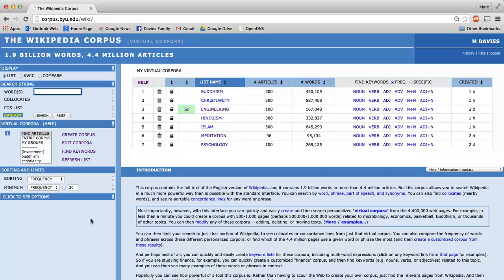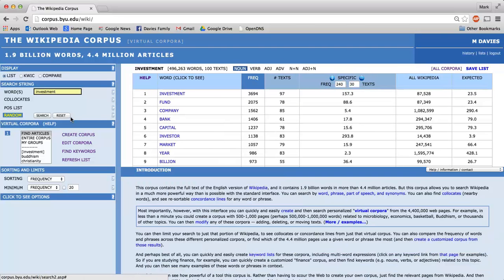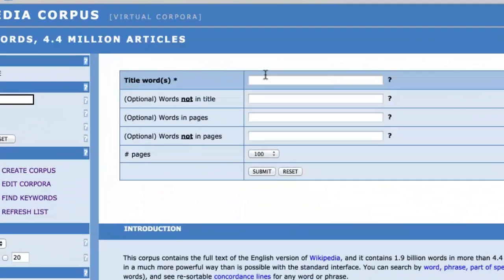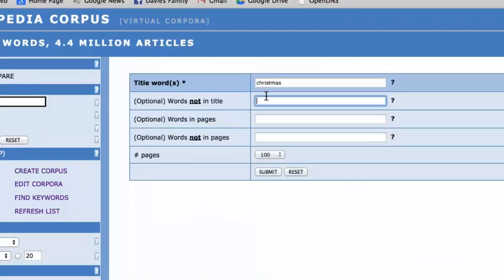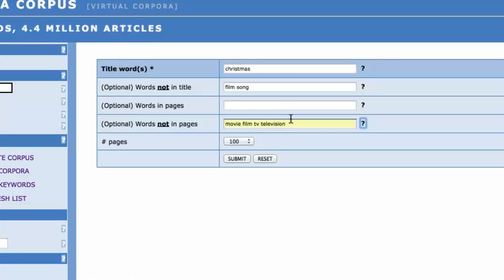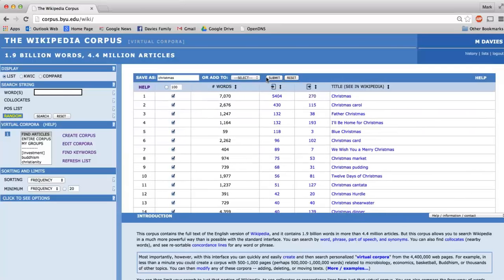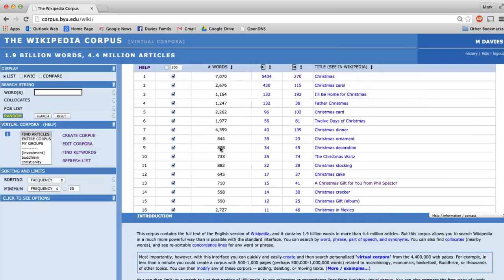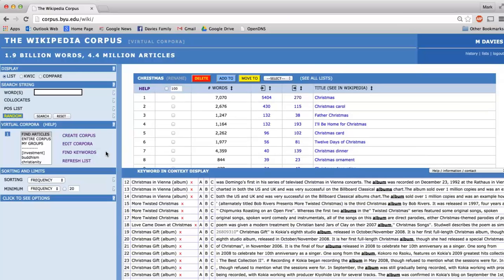BYU Wikipedia corpus: Creating corpora: Advanced